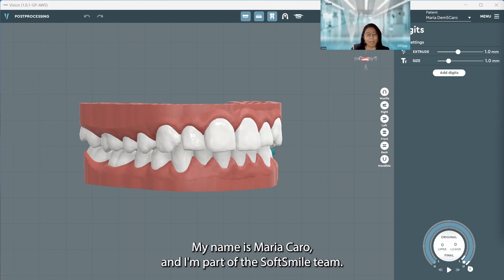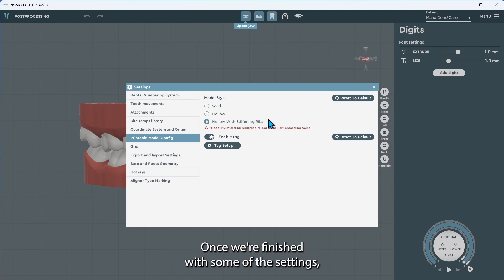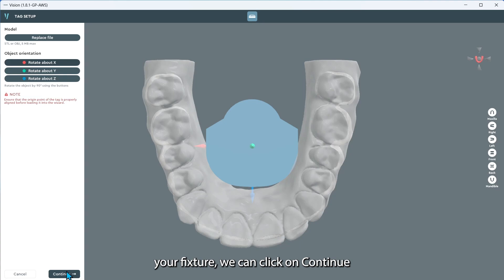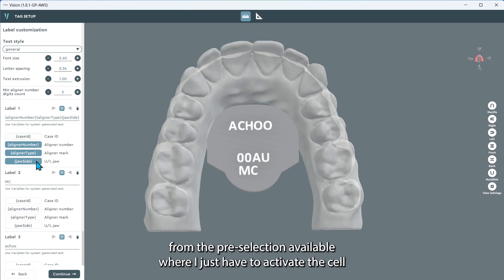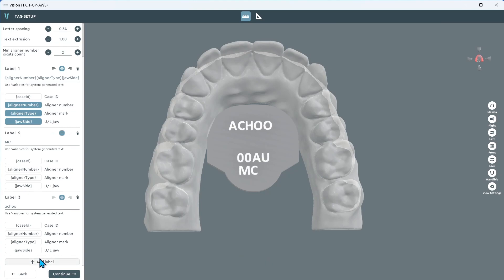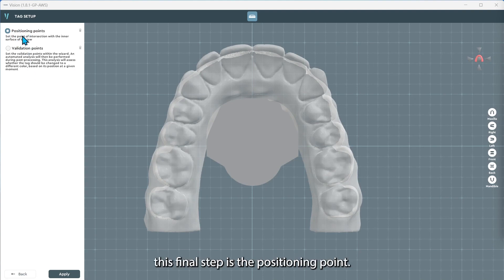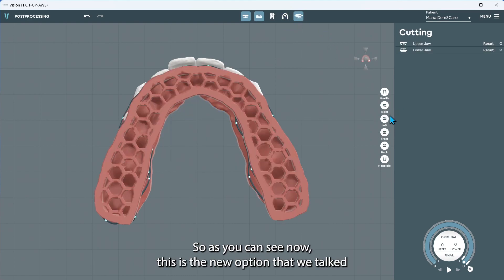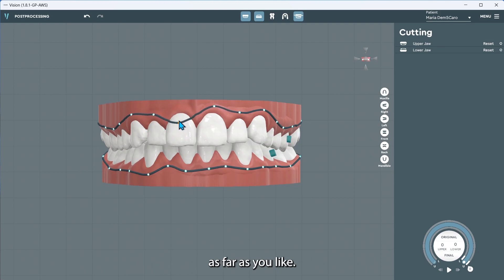Model Settings Tutorial | Dental 3D Printing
Improve patient outcomes and revolutionize your dental practice with VISION's cutting-edge dental 3D printing. Learn how to enhance accuracy and efficiency in treatments today.